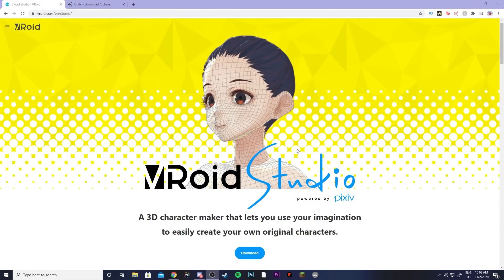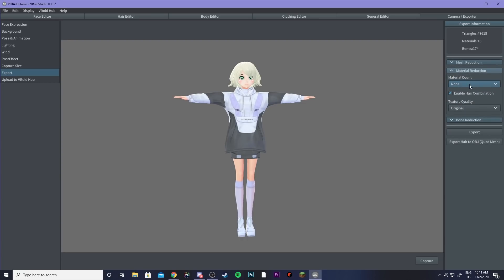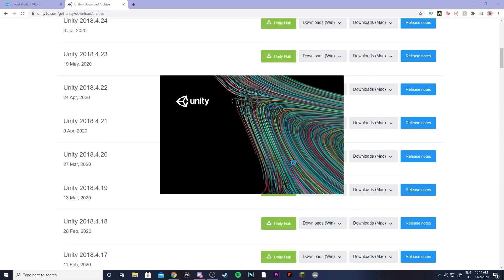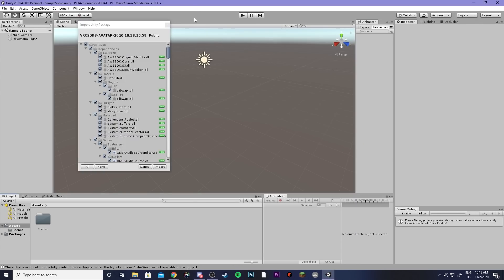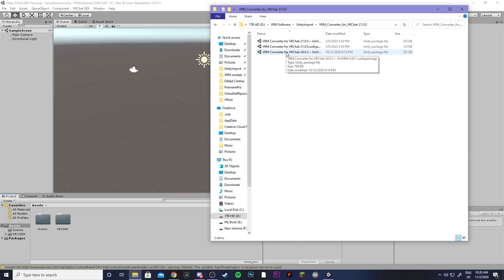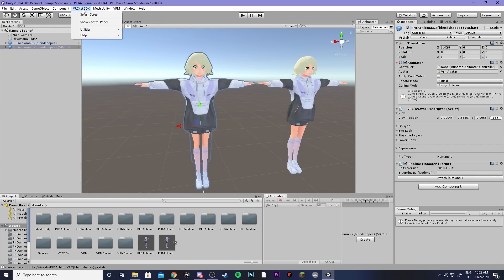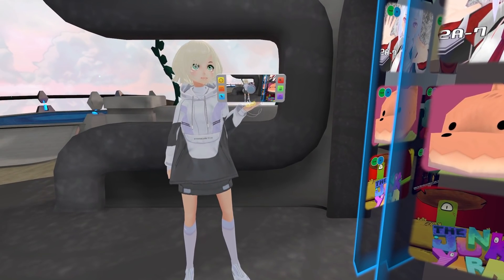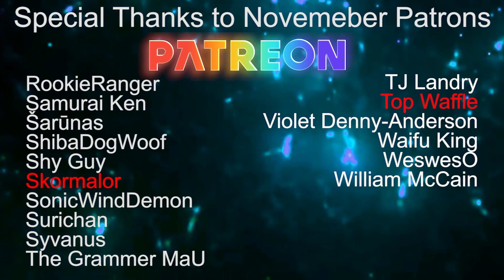How to make and upload a VRChat Avatar QUICK & EASY!!!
IMPORTANT UPDATE: VRChat now uses 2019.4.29f instead of Unity 2018! Please make sure you are using the correct version before uploading to VRChat!

This tutorial is a video that combines some of my previous videos and updates them! The quickest and easiest way to make your own VRChat avatar and then get it uploaded. VRoid is an amazing program and is what I used to create my avatar. If I can use it, so can you! You also can always commission someone, like me, to create you a model as well. Going live right after this video on stream, so make sure to swing by.

*address all mail to PHIA, please!

=Timestamps=
0:00 - Download VRoid
0:50 - Export Model
1:20 - Download Unity
2:06 - VRM Converter & VRC SDK
4:03 - Import Model to Unity
4:47 - Publish
4:56 - Outro